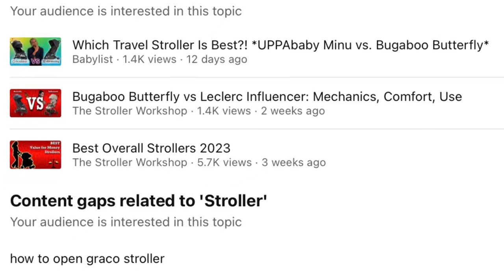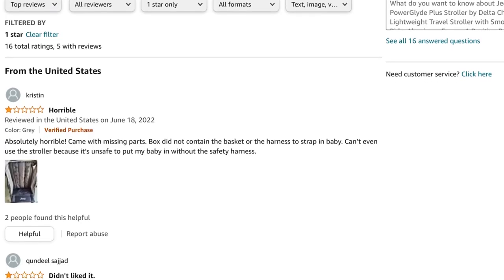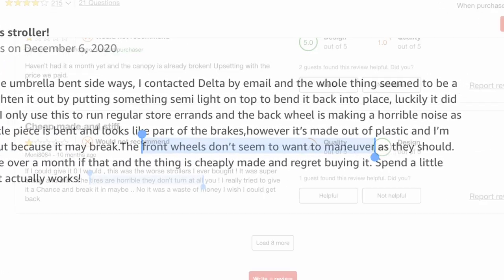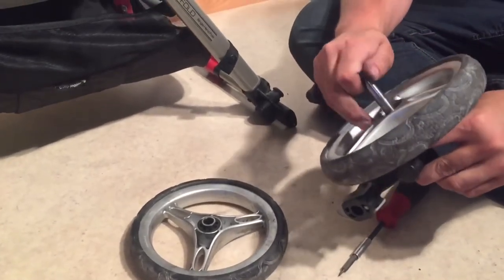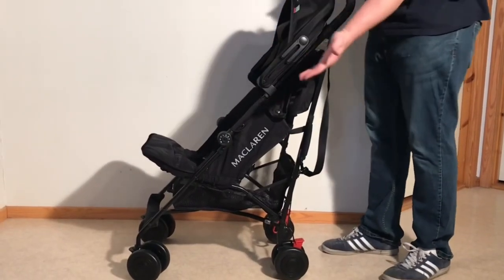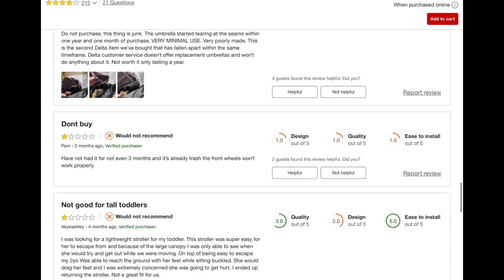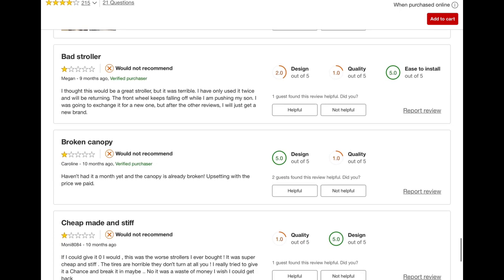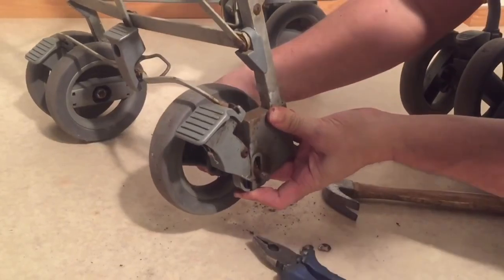Jeep PowerGlyde? WATCH this FIRST!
In this video we go over the main criticisms we've found on the Delta Children Jeep PowerGlyde, and explain the mechanical reasons why these problems are occurring.